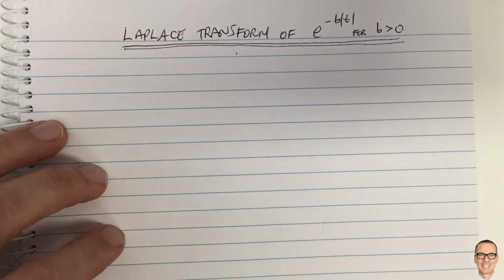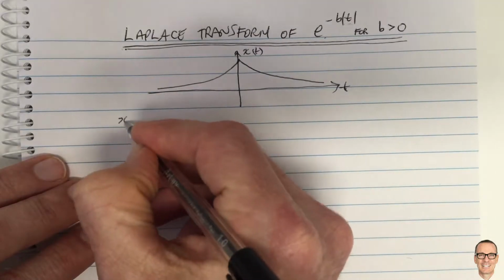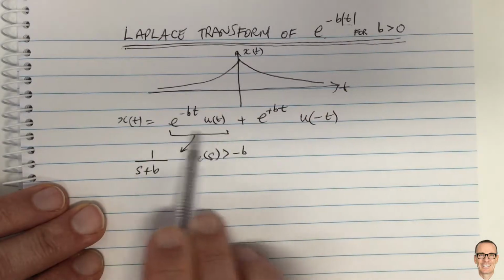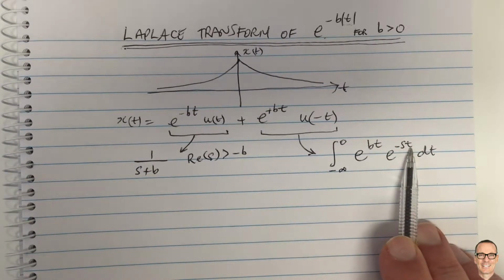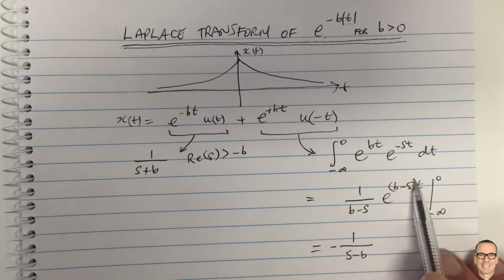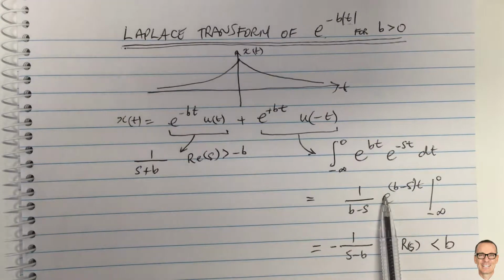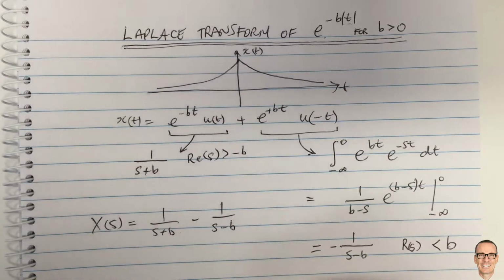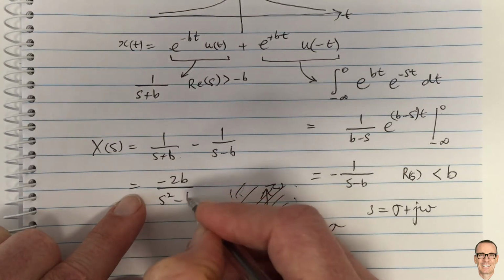Laplace Transform of Exponential of Mod Time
Explains the Laplace Transform of an Exponential of the Modulus of Time.
For a full list of Videos and accompanying Worksheets, see the associated